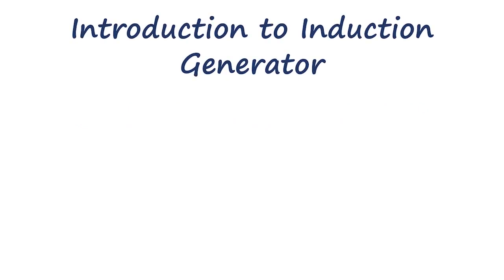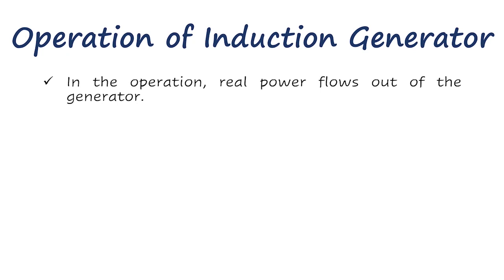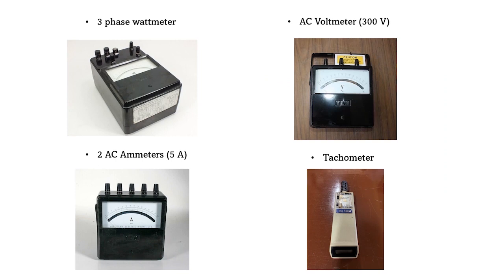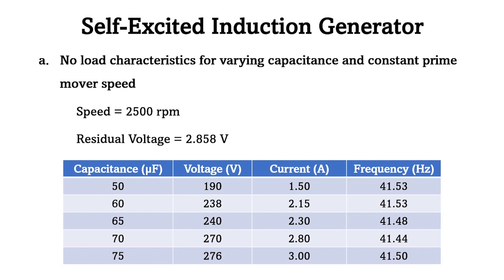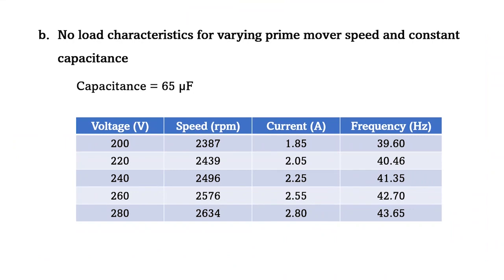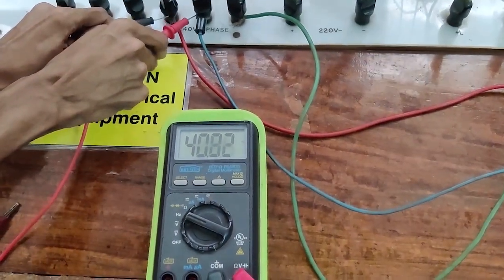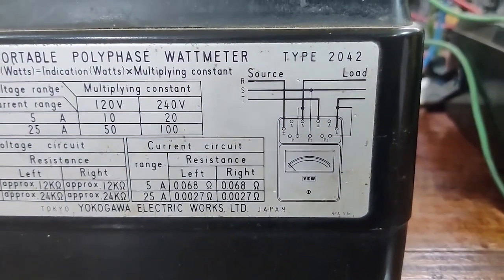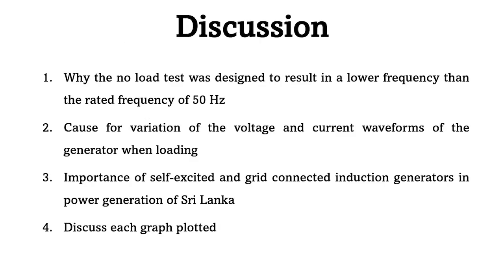S07_PR04 - Induction Generator